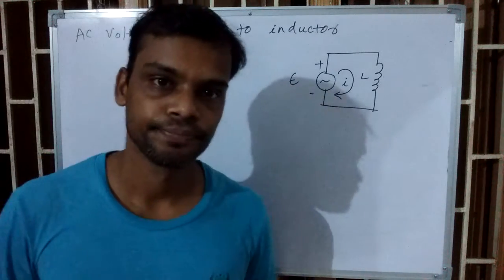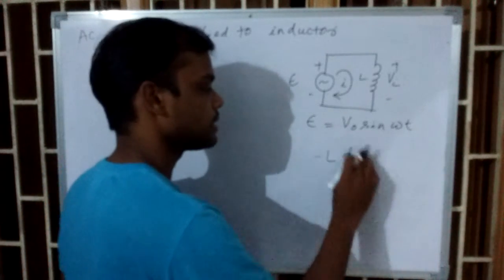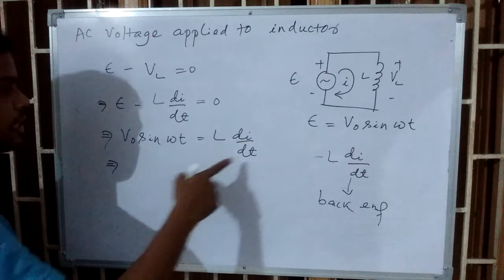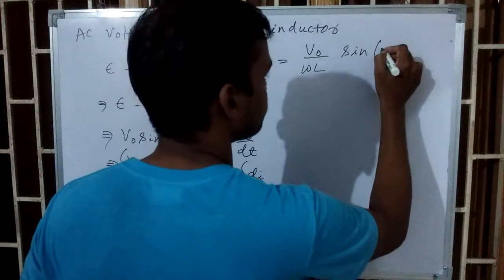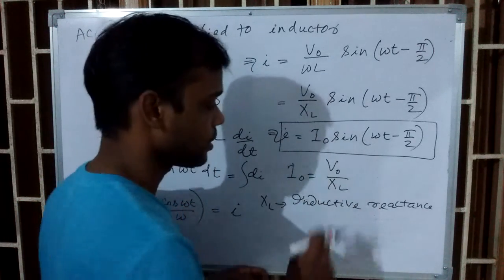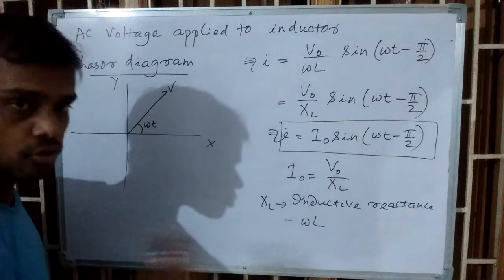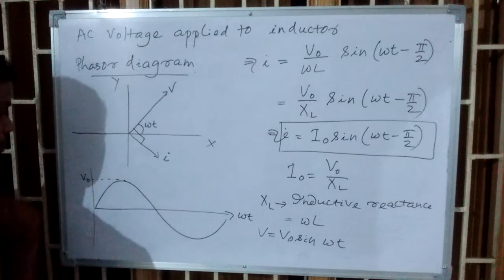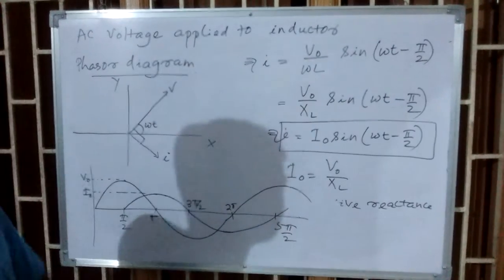ac applied to inductor